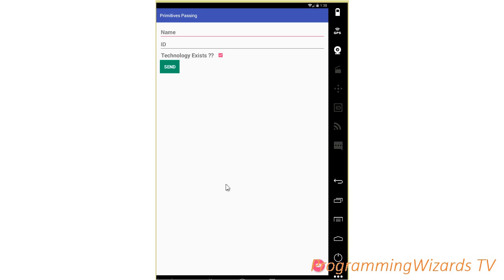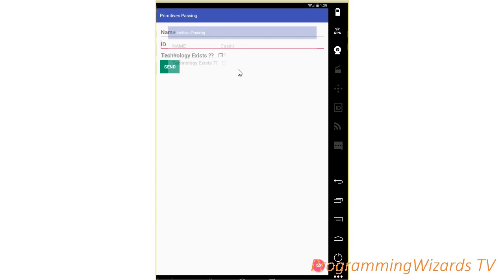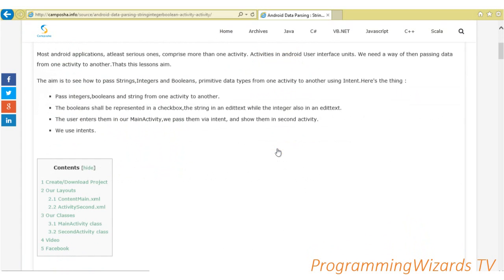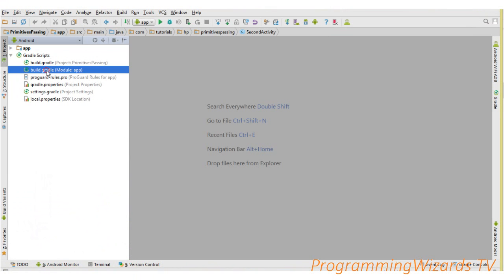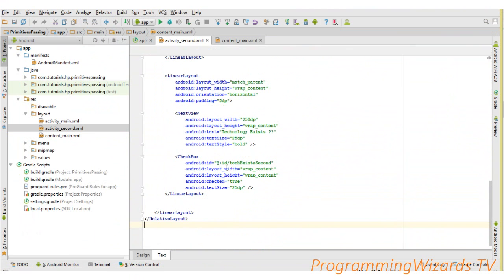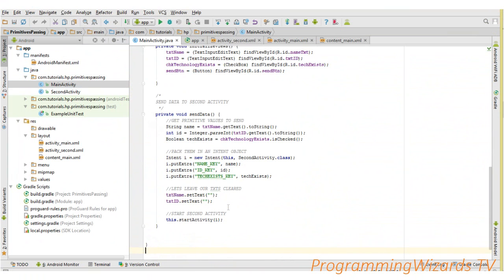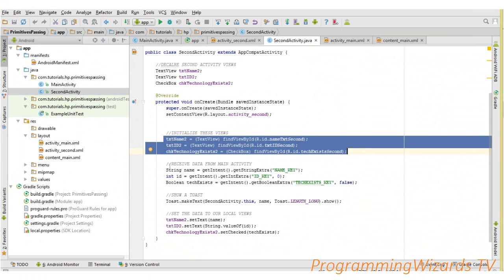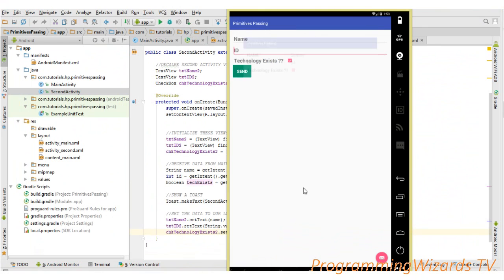Android Data Passing Ep.01 - Activity To Activity - Boolean,Integer,Strings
So guys we lets start another series where we see how to pass data in android,be it from activity to activity like here,activity to fragment and fragment to activity.Let me say this,please please provide us feedback on our newer experimental ways of doing tutorials in youtube.We are trying to integrate YouTube with our website camposha.info. This will make us more efficient on both platforms,but I believe it will also provide better and faster way for our fans to learn as its more interactive. They import the project and we modify it as we explain line by line,instead of us having a 30min video session with us typing code yet people watch for 3 or 2 minutes on average.

So we pass strings,booleans and integers from edittext and checkbox from one activity to another.

Cheers.